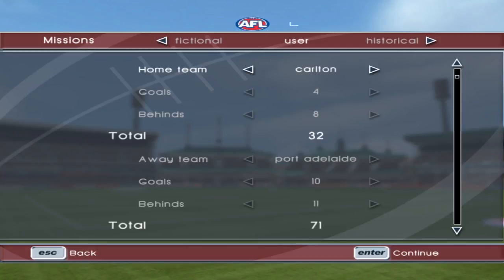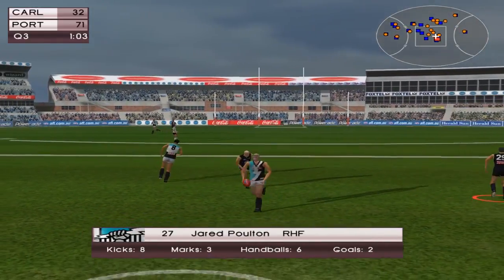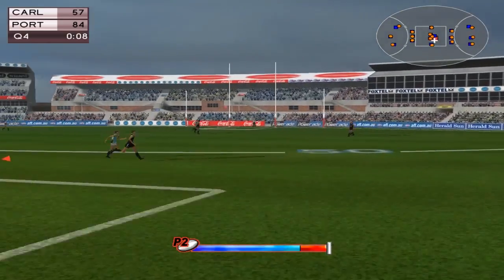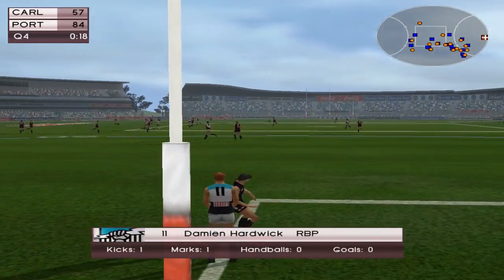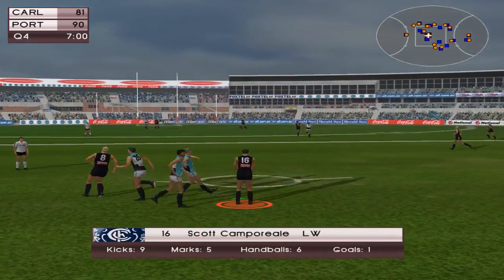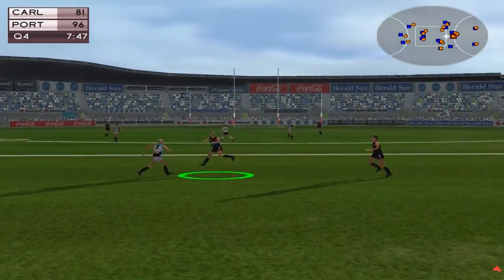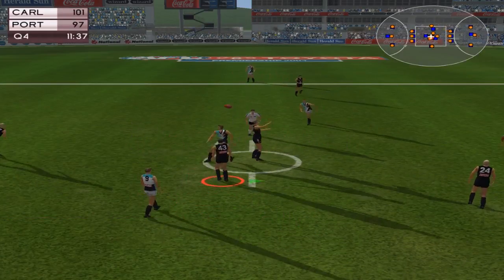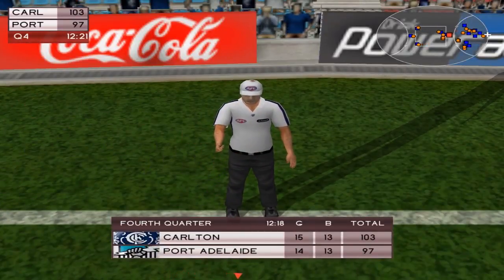INTO THE FINALS - AFL 2004 Mission Mode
R23, 2013. Port Adelaide lead Carlton by 39 points with 10 minutes to go before 3/4 time. All the Blues need to do to sew up 9th position and a spot in the finals is win the game.